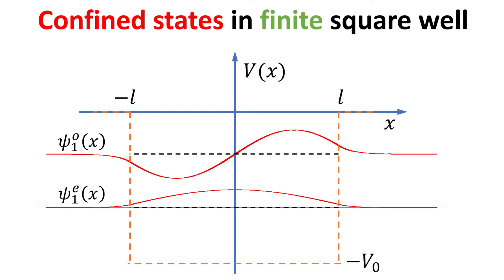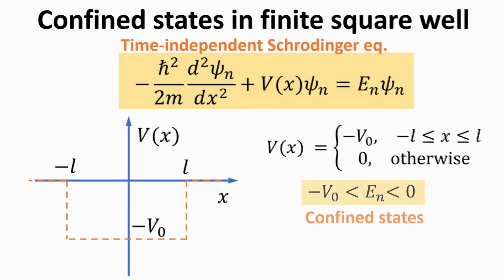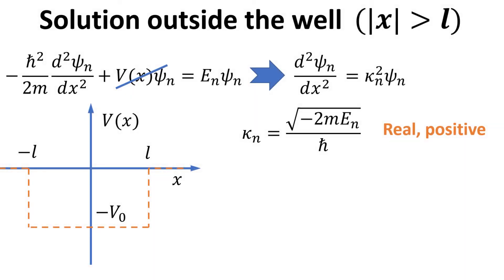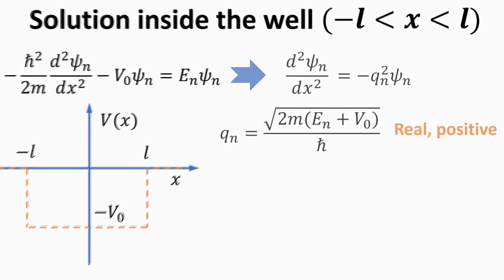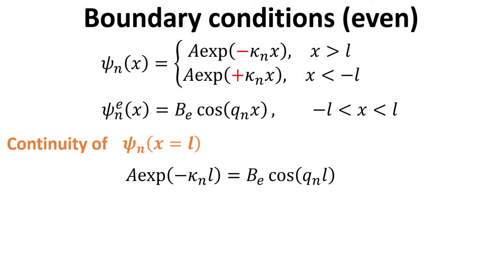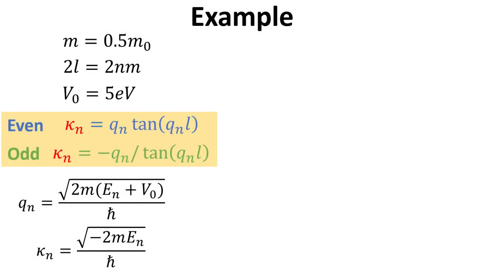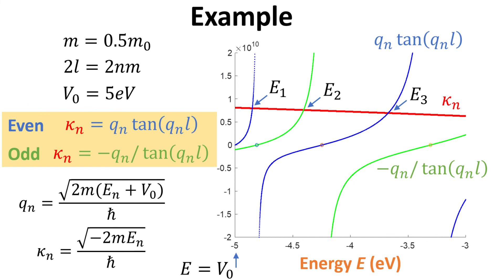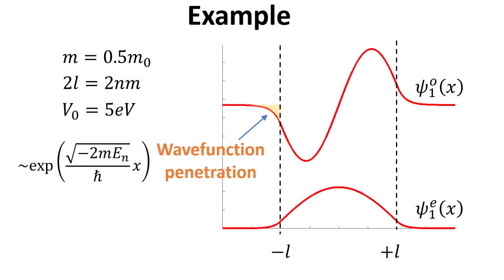Confined quantum states in finite square well potential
We have solved the Schrodinger equation for the free Gaussian wave packet, and that of a confined particle in an infinite potential well. In this video, we shall consider a quantum particle in a finite potential square well as shown. Depending on the energy of the particle, the potential well will either confine the particle, or act as just a scattering potential. We shall discuss the former in this video, and the latter in the next video.